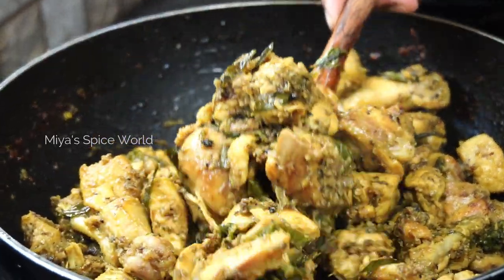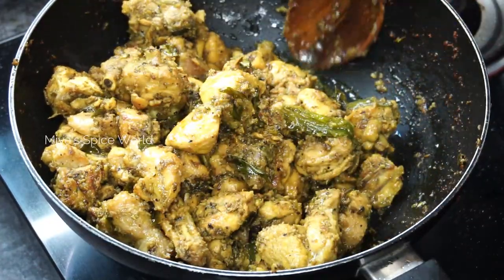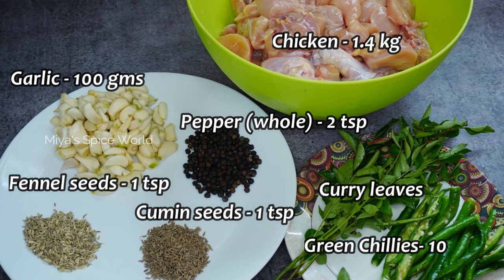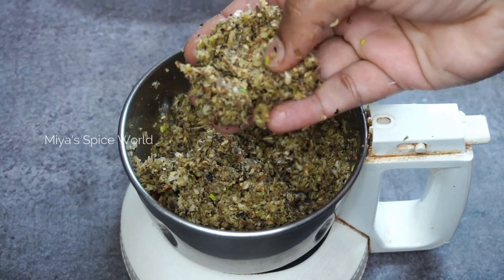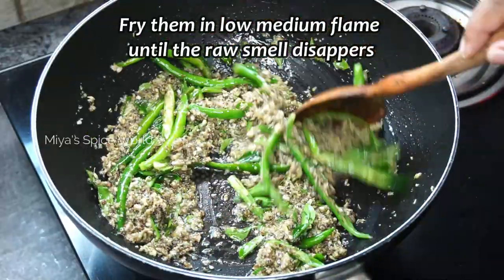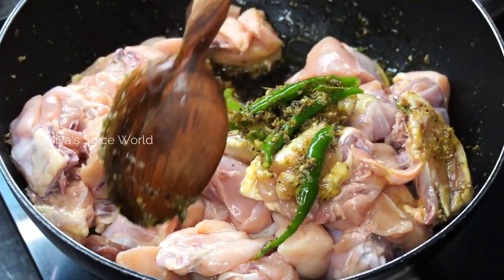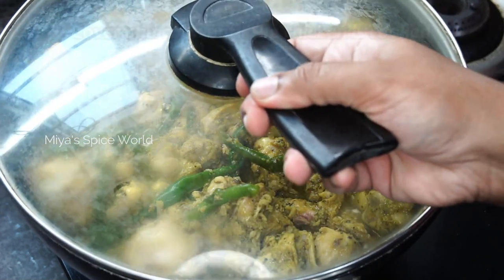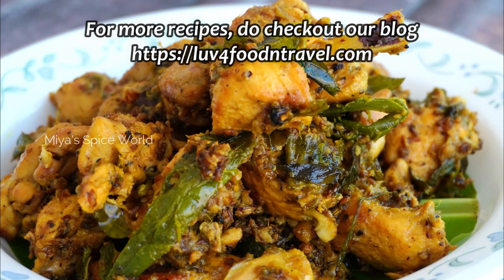Easy Chicken Chukka recipe - Eid Special Recipe 2022| Pepper Chicken fry recipe | Miya's Spice World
In this video, we will see how to make simple and tasty chicken chukka recipe. This chicken chukka recipe can be made under 20 mins, as this does not involve marination of chicken. Also, in this recipe, there is no onion or masala powder used.

Chapters:
00:00 - Miya's Spice World
00:20 - easy chicken chukka recipe
01:24 - simple and tasty chicken sukka recipe
02:20 - how to make chicken chukka
03:50 - no onion chicken chukka recipe
04:25 - chicken chukka dry
04:40 - Chicken sukka recipe